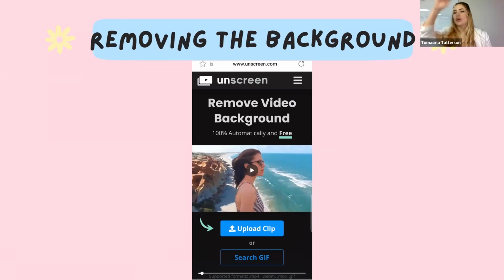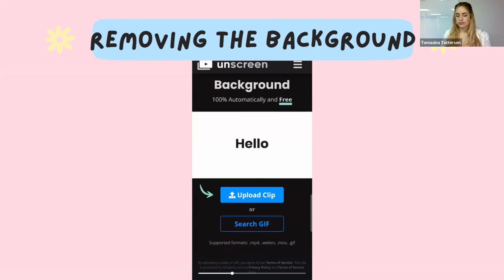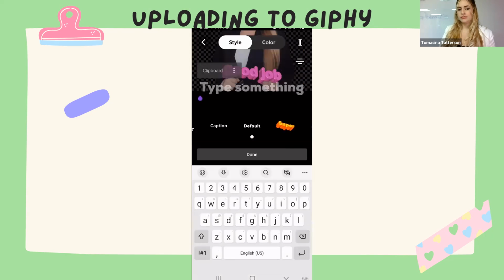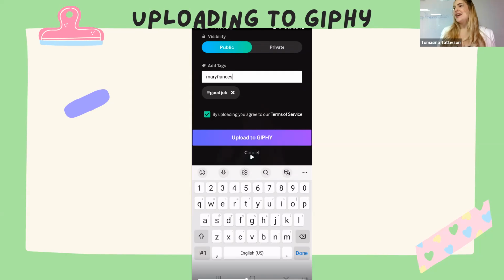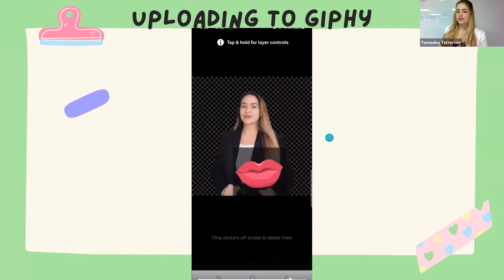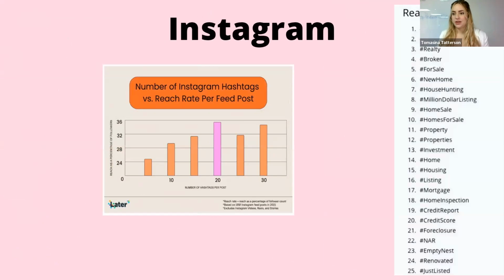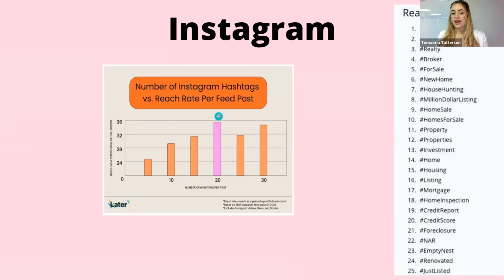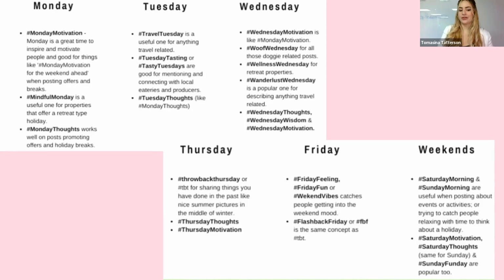Creating a GIF of yourself 7-2022